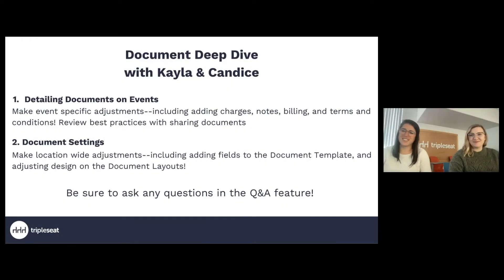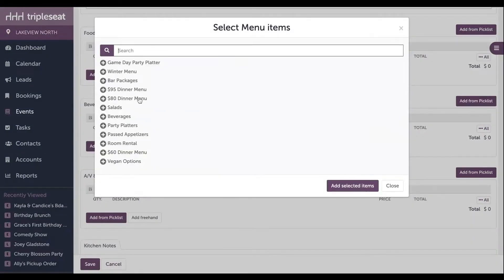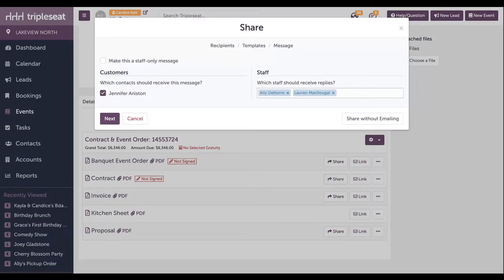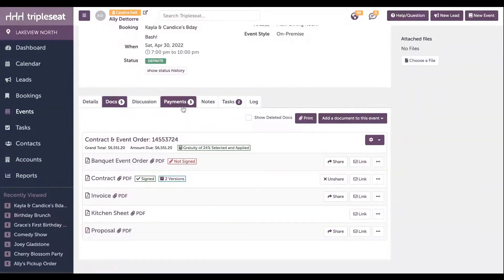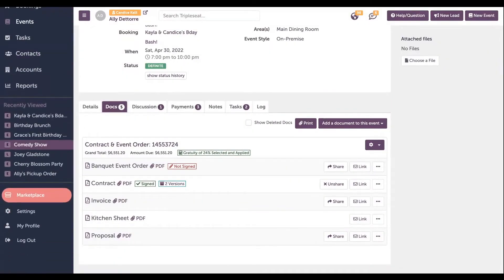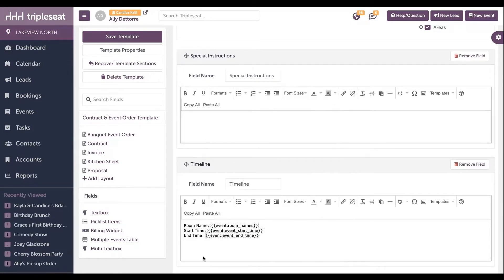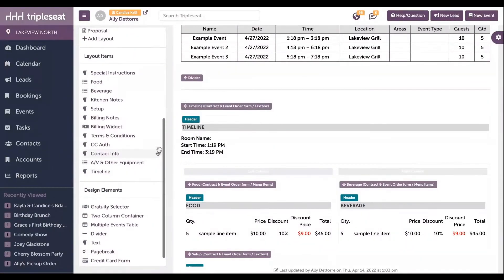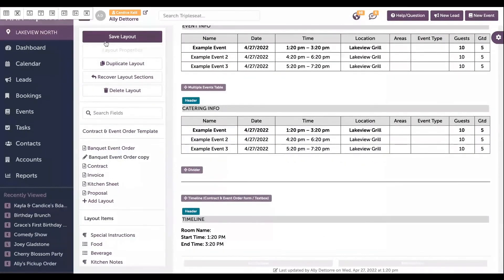TSU Remote: Document Deep Dive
In this session, our presenters will be demonstrating all of the editing capabilities within your Tripleseat document settings. Learn how to adjust what data you are inputting via the template, and how to design each document layout exactly to your liking